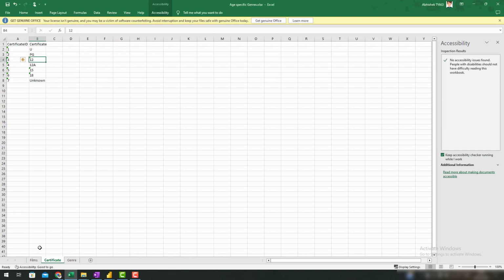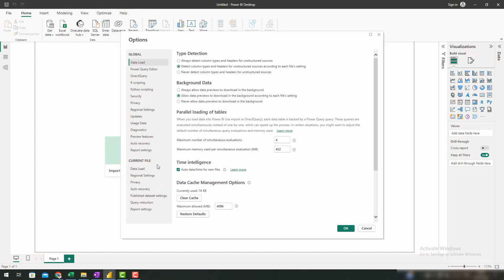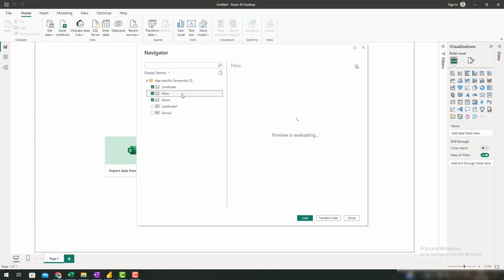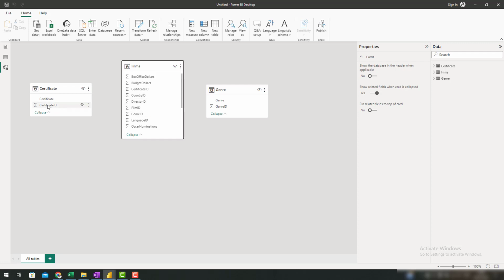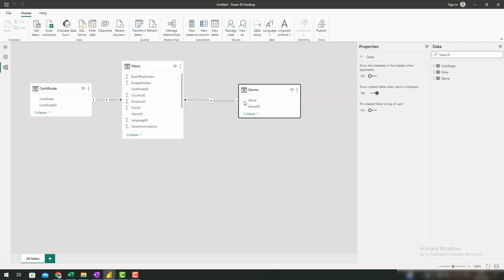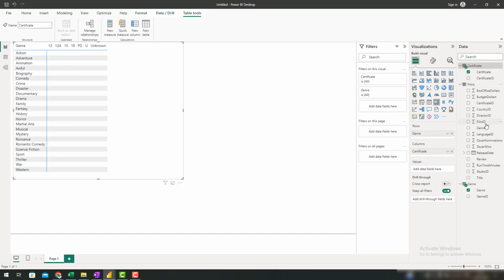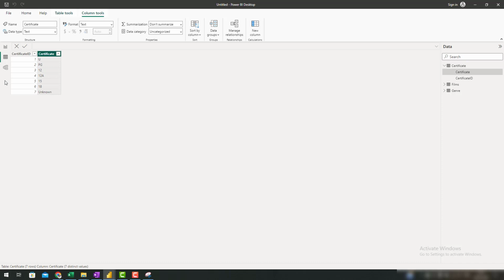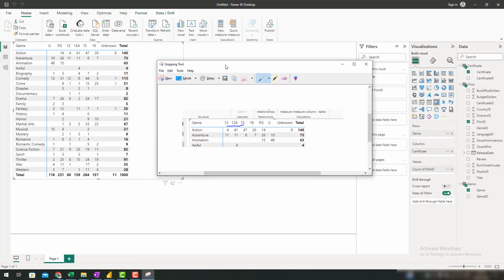Power BI - Data Relationship, Column sorting, Matrix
How to Import Data in Microsoft Power BI using excel

00:00 - Intro
1:49 - Disable Auto data relationship
2:41 - Import Excel
4:31 - Create Data_Relationship manually
6:51 - Matrix visual
8:00 - Column custom sorting
9:42 - Delete Data_Relationship
10:11 - Conclusion